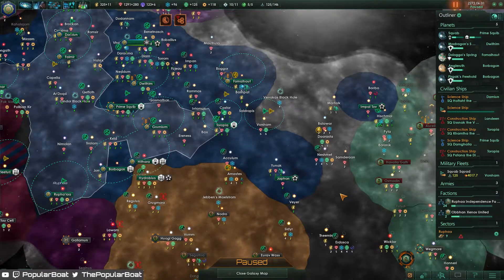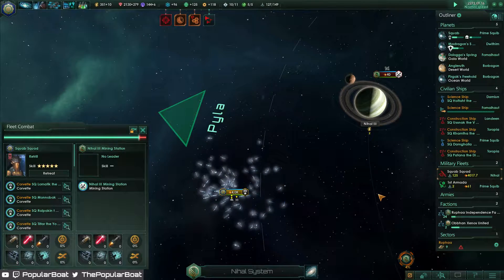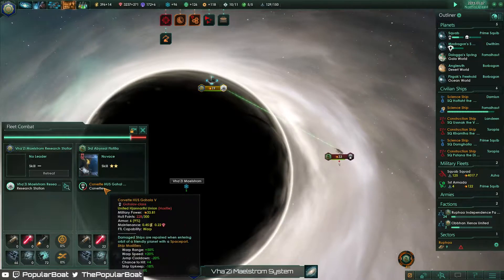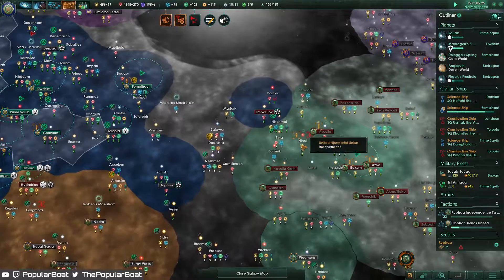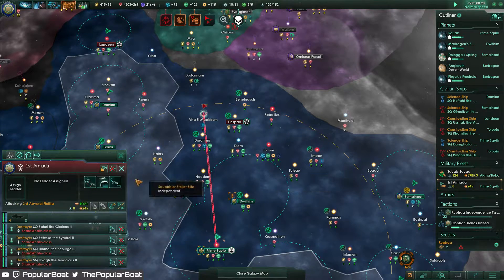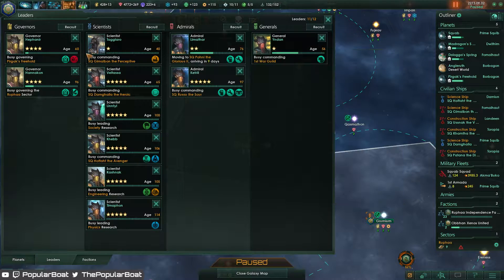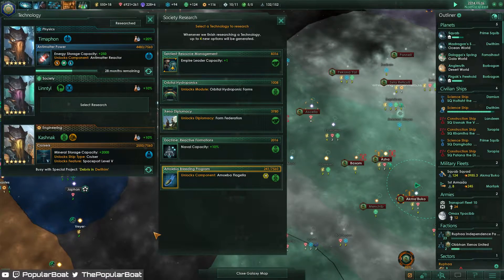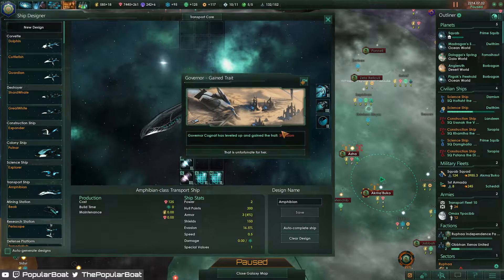Squabbler Stellar Elite [Modded Stellaris | 600 Systems] - Part 21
I've been loving Stellaris so far, it's definitely a fantastic game (needs a little work) but I'm sure the upcoming patches will be fantastic and fix a lot of issues.

I had a look through the Steam workshop and came across some really fantastic mods, gave them a test run, and have included them for this campaign.

Please search for the following on the Steam Workshop for more details:
More Aggressive AI
Larger Homeworld
Beautiful Battles
Beautiful Battles - Ship Improvement
Desaturated Galaxy
UI Overhaul 1080p

Squabbler Stellar Elite

Military Junta
- Fanatic Materialist
- Militarist

Squabbler
+ Enduring
+ Industrious
- Weak

Nuclear missiles & Warp travel

Stellaris is a new 4X grand strategy game produced by Paradox Interactive